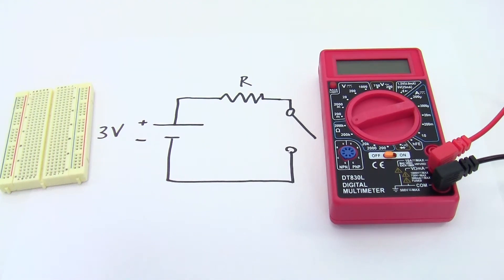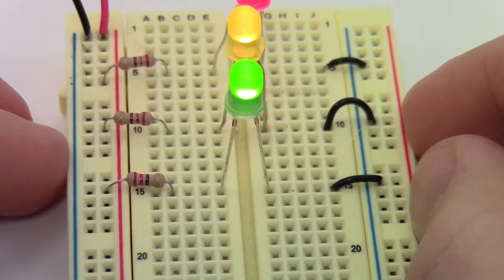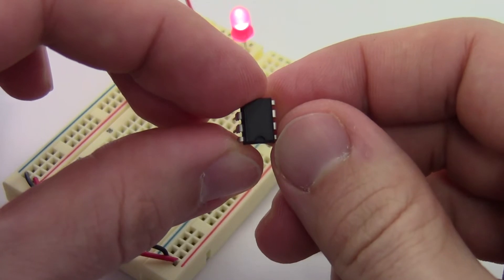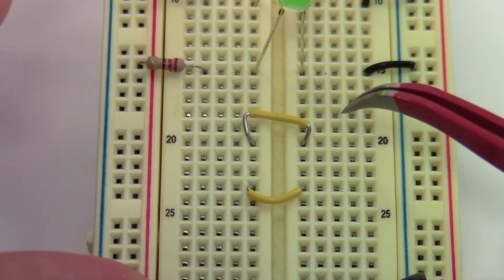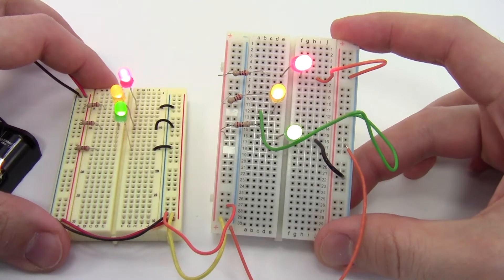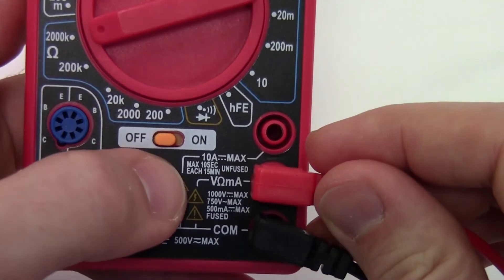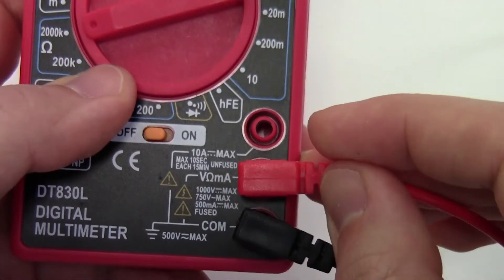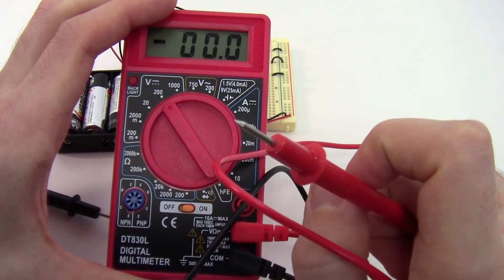10 Common Beginner Circuit Mistakes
This video goes over 10 common mistakes I've seen students (and adults!) of all ages make when working with beginner circuit projects.

0:00 intro
0:42 wrong breadboard row
2:37 wrong polarity (components backwards)
4:02 parts not pushed into the breadboard all the way
5:56 messy breadboard wiring
8:19 not using power buses
9:59 multimeter probe in wrong port
11:53 wrong multimeter dial setting
13:54 connecting probes to circuit wrong
17:43 misunderstanding open circuits
21:03 misapplication of Ohm's Law